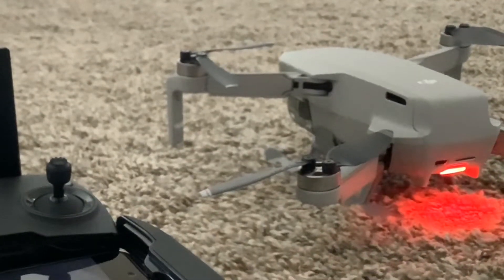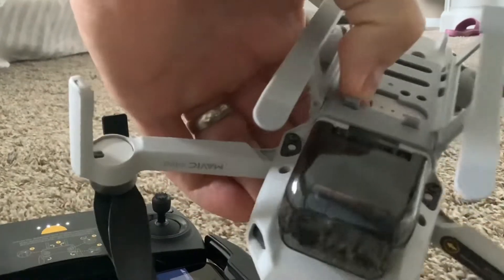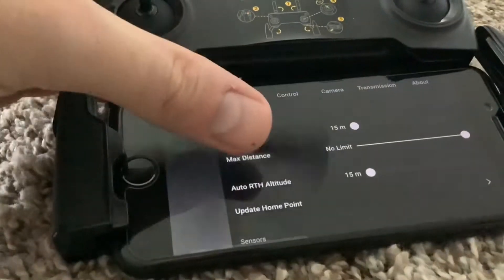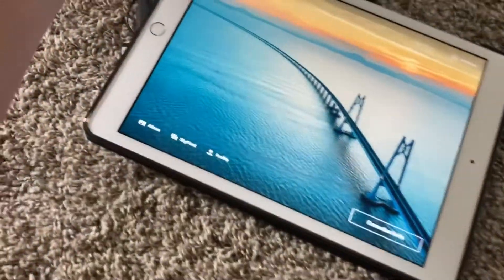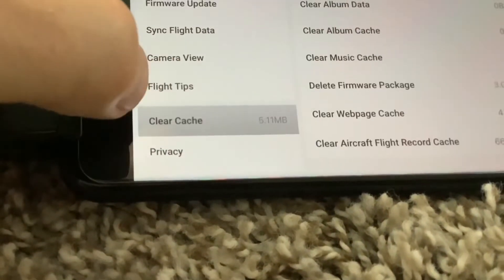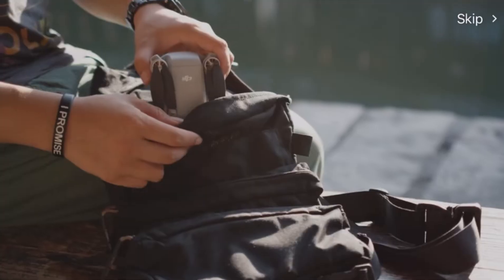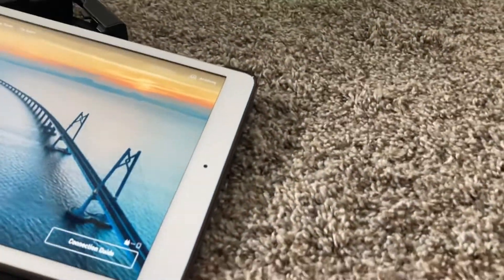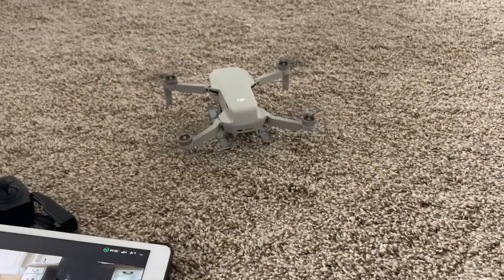🔥 HELP! MY DRONE WON'T LINK TO THE REMOTE➔ Try This Easy Fix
🔥 New DJI drone??!!➔
️🔥 More options➔
️🔥 My memory card➔

This video shows a quick DIY fix for when your DJI (Mini) drone won’t link or connect to the remote control. Whether it’s a pairing issue, firmware glitch, or a signal reset problem—these simple troubleshooting steps might get you flying again fast. Obviously, not every drone issue is fixable without pro support, but this has saved mine more than once. Worth a try!